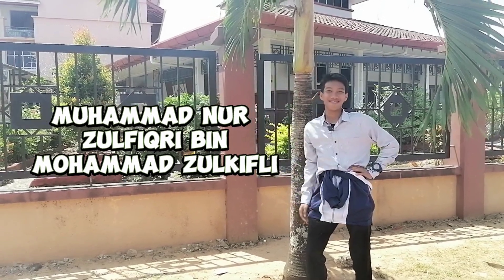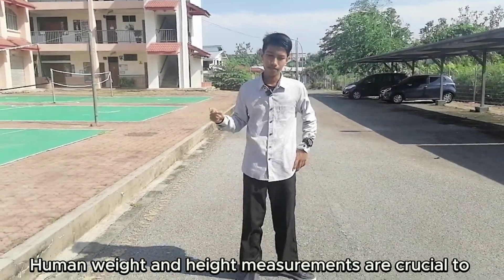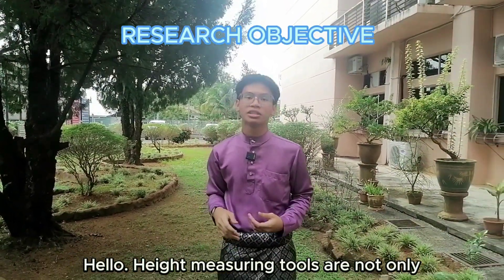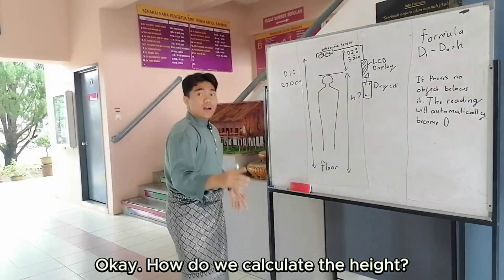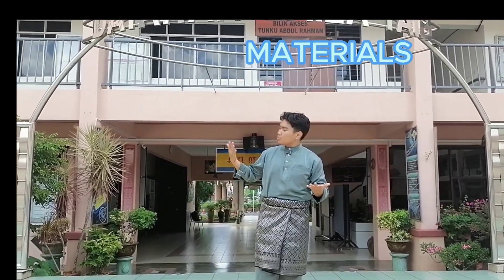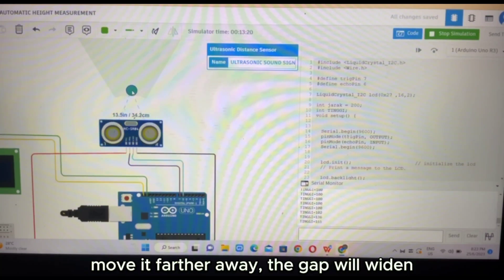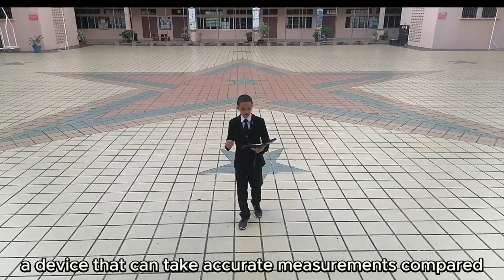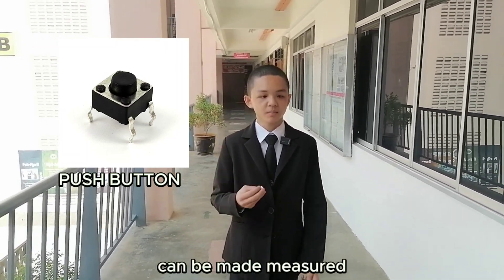[MAS23234] WYSII 2023 | AUTOMATIC HEIGHT MEASUREMENT | SMK TUNKU ABDUL RAHMAN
WYSII 2023
Automatic Height Measurement
SMK TUNKU ABDUL RAHMAN